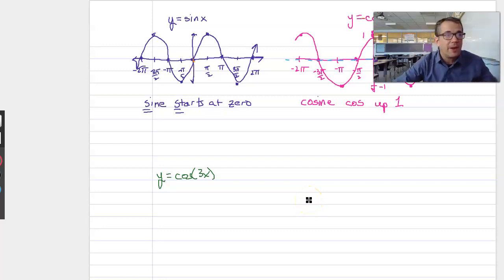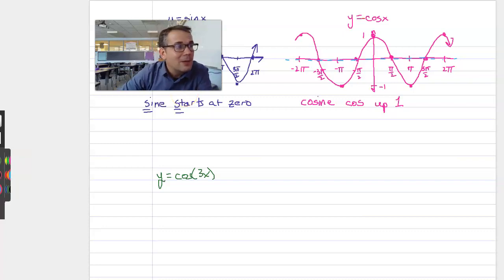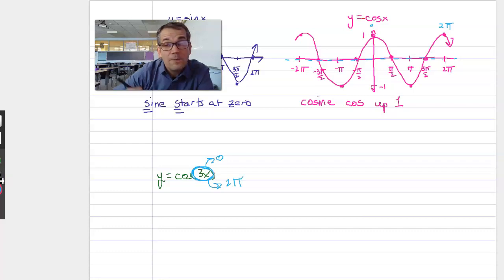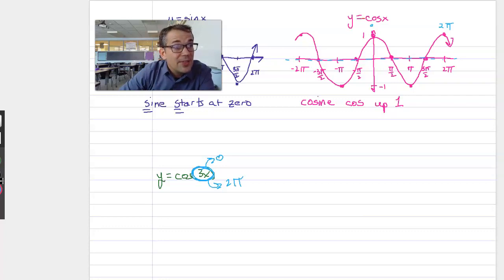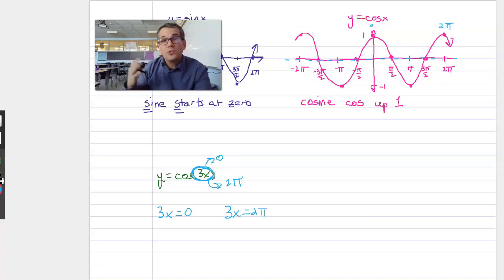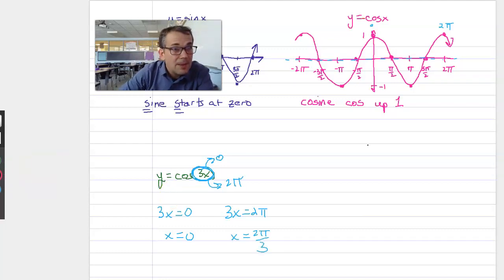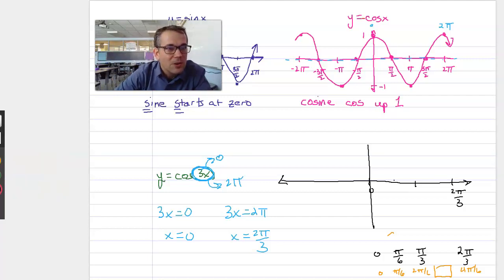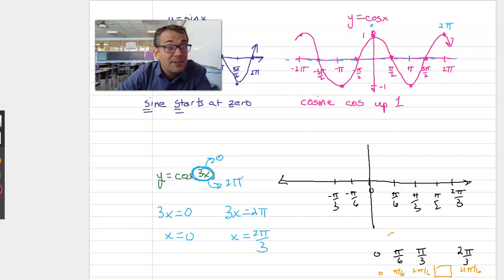graphing with multiplier on x